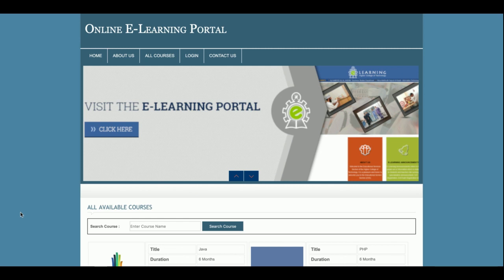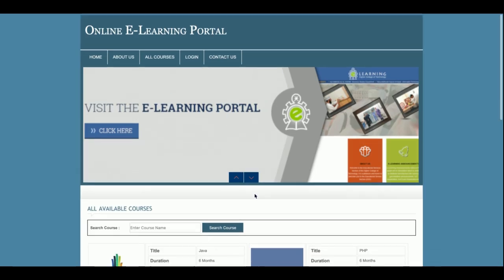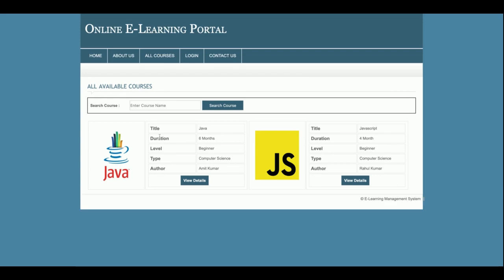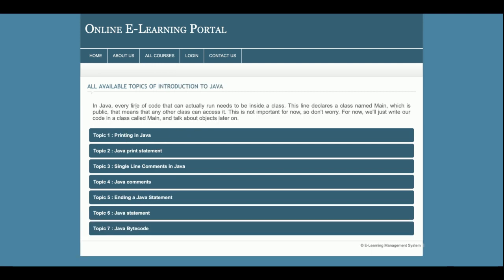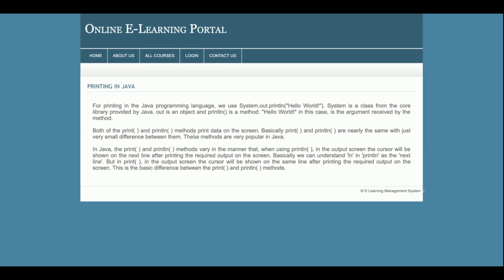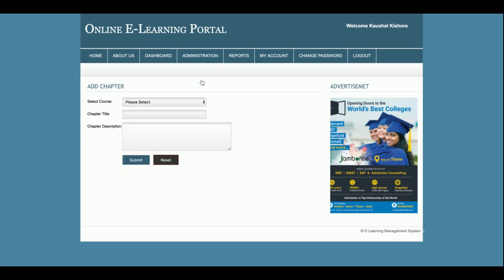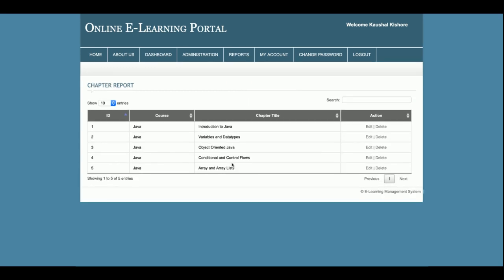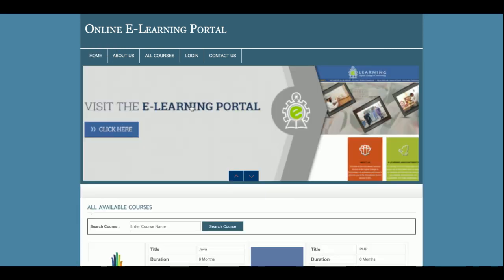Online E Learning Portal | PHP and MySQL Project Source Code | PHP MySQL CRUD Project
Online E Learning Portal is a PHP MySQL micro service project where all APIs we have developed in PHP MySQL and all UI Online E Learning Portal  we have implemented in PHP.

Online E Learning Portal PHP and MySQL Project Tutorial
Online E Learning Portal Download